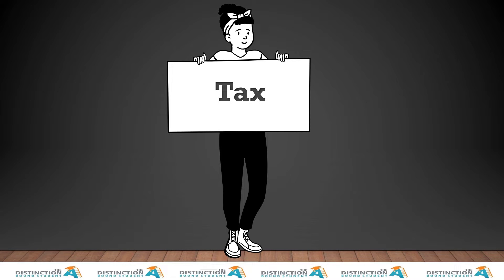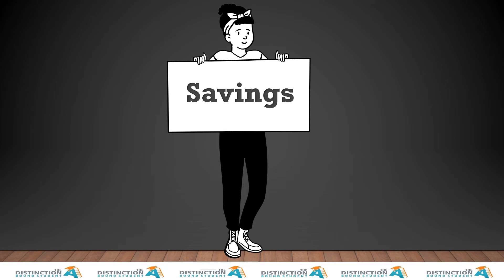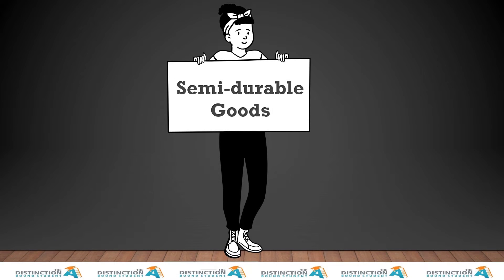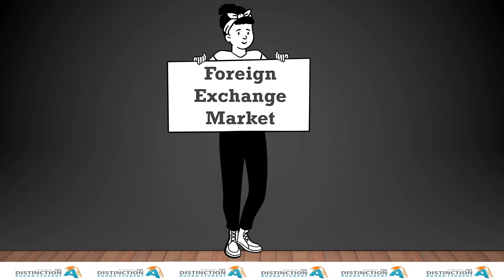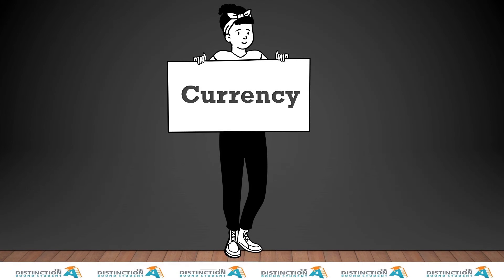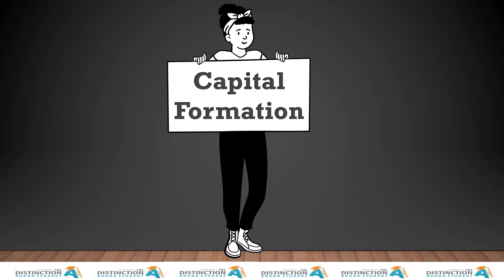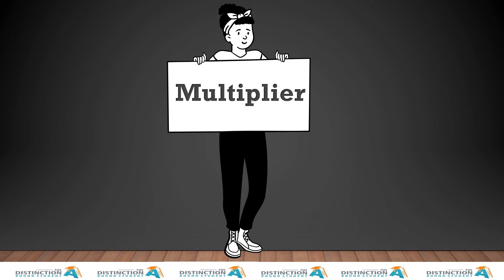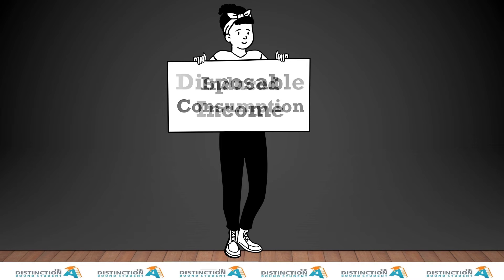Circular Flow Definitions Economics Grade 12 TDBS by Carden Madzokere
Terms defined in this video:
1) Circular Flow
2) Factor Market
3) Product Market
4) Money Market
5) Real Flow
6) Factors of Production
7) Exports
8) Imports
9) Tax
10) Public Goods
11) Non-rivalry
12) Non-excludable
13) Savings
14) Market
15) Injections
16) Leakages
17) Consumer Goods
18) Capital Goods
19) Non-durable Goods
20) Semi-durable Goods
21) Durable Goods
22) Labour
23) Capital
24) Entrepreneurship
25) Financial Market
26) Money Market
27) Capital Market
28) Foreign Exchange Market
29) Foreign Exchange
30) Exchange Rate
31) Foreign Currency
32) Currency
33) Sin Tax
34) Demerit Goods
35) Merit Goods
36) VAT
37) Double Counting
38) Intermediate Goods
39) Subsidy
40) Capital Formation
41) GDP
42) GDE
43) GDI
44) GNI
45) GNP
46) Multiplier
47) Multiplier Effect
48) Autonomous Consumption
49) Induced Consumption
50) Disposable Income
51) mps
52) mpc
53) SNA
54) Aggregate
55) Residual Item
56) Consumption of Fixed Capital
57) Net Operating Surplus
58) Basic Prices
59) Market Prices

Circular Flow
Business Cycles
Public Sector
Market Failure
Inflation
Tourism
Environmental Sustainability